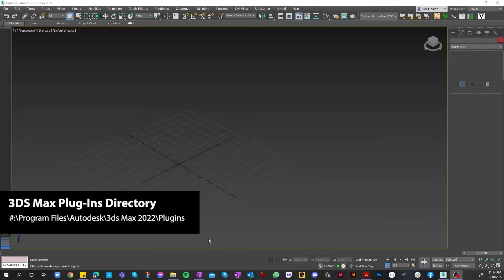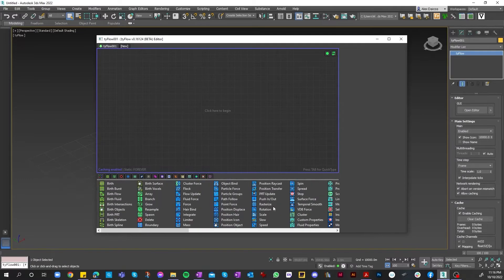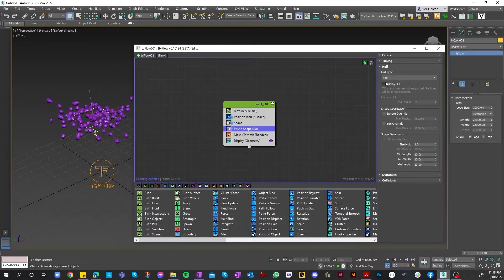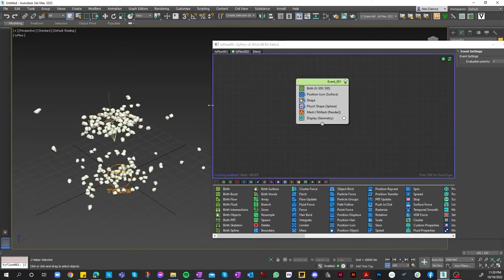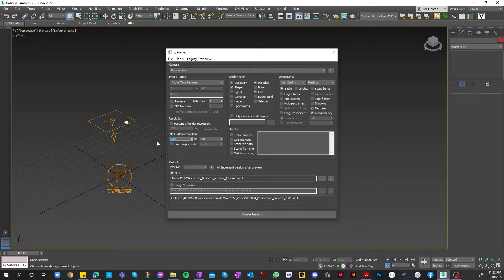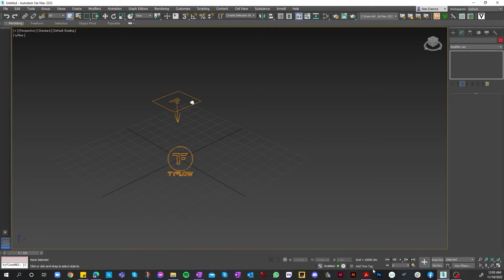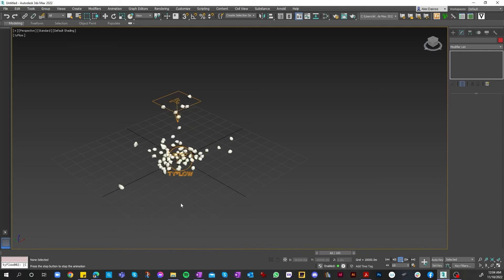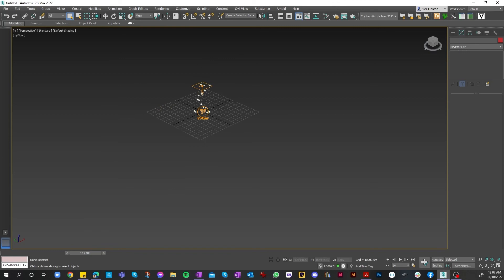DMoC How-to guide #1 How to Record and Simulate falling rocks using Tyflow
Dynamic Modelling of Cities 2022:  How-to guides by Alex Daicos